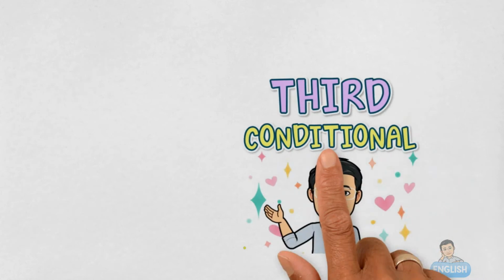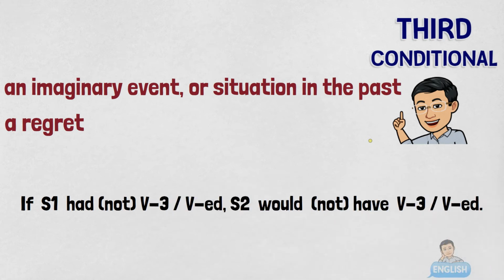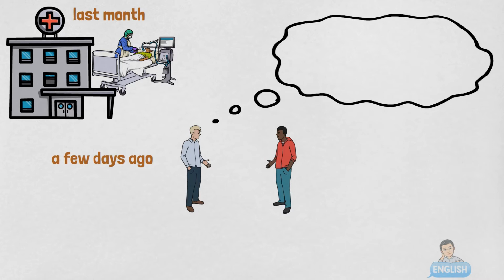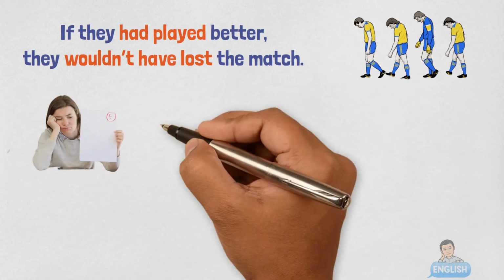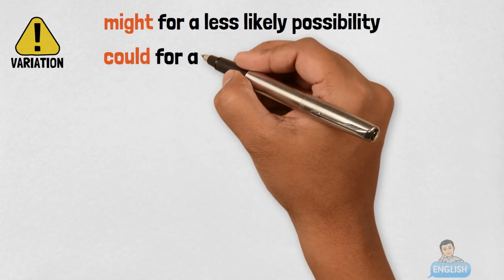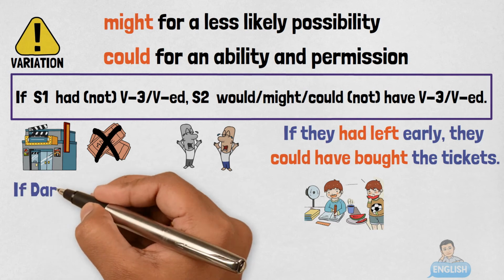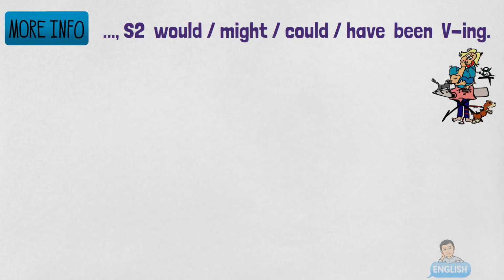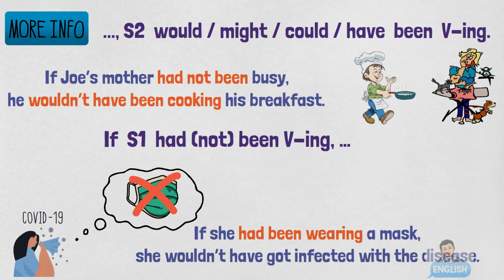Third Conditional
Conditional Sentences in English - Lesson 4: Third Conditional

Watch related lessons